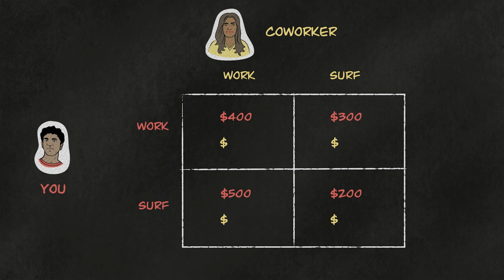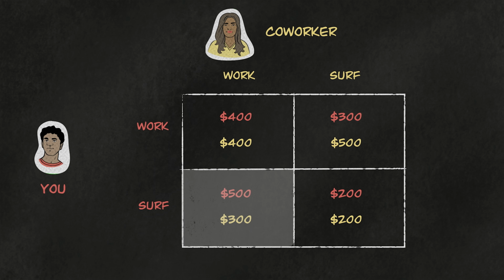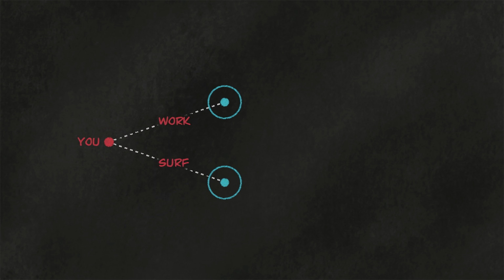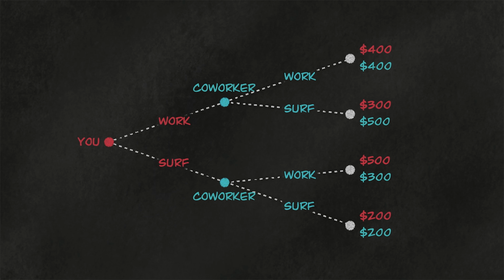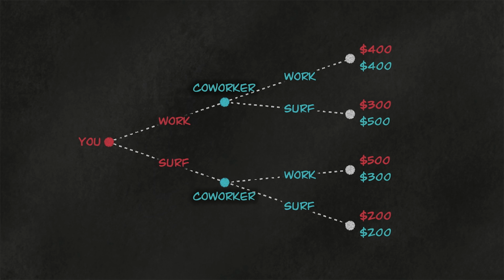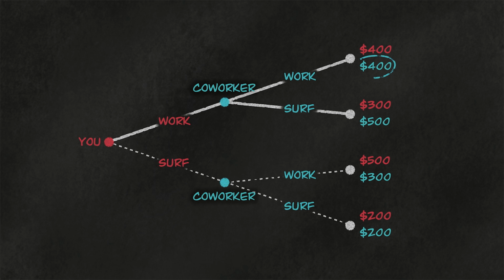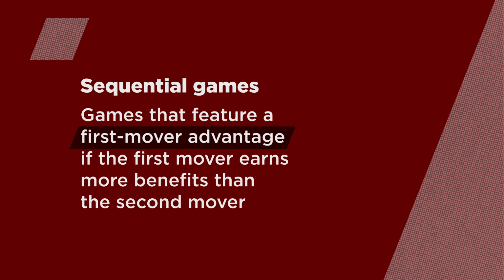Making the First Move: Understanding Extensive Form Games | Economics For Everyone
In this lesson, Professor Yana Gallen explores extensive form games where players make decisions in a specific order. She explains the concept of backward induction, a method used to solve such games by considering the decisions of later players and working backward to inform earlier decisions. The lesson also touches on the concept of first-mover advantage, where the first player to act in a sequential game can secure better payoffs and how commitment can alter the outcome by making one player’s actions more predictable. These concepts give us insights into and strategies on how to approach many situations, like bidding on a new house, whether a company should enter a new market, and whether you should help with a group project.

Setting aside math, E4E helps students everywhere think like economists and understand how economic thinking can make the world a better place. Whether you're an educator, a student, or a lifelong learner, Economics for Everyone is for you!

to access more than 60 videos featuring UChicago professors and researchers in our free microeconomics curriculum, available in English and Spanish.